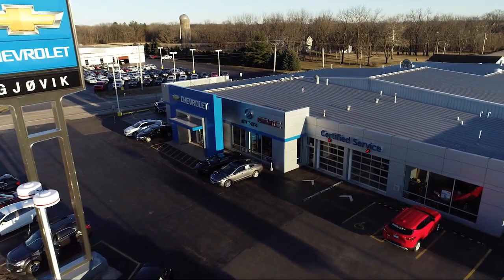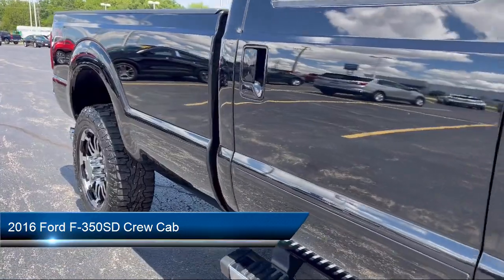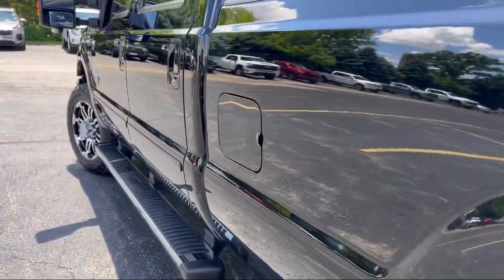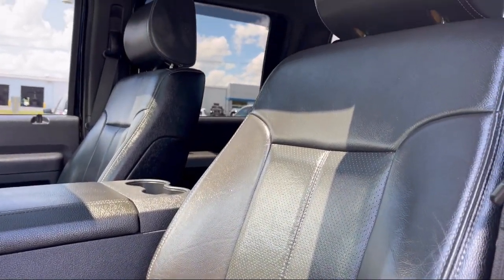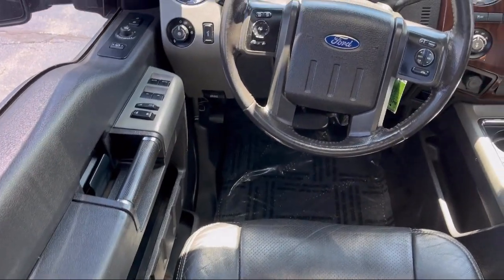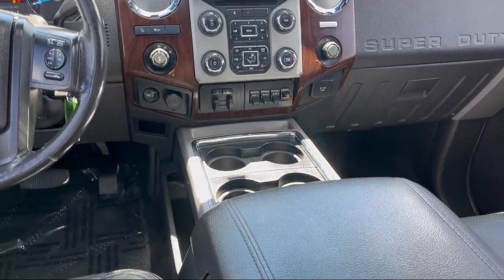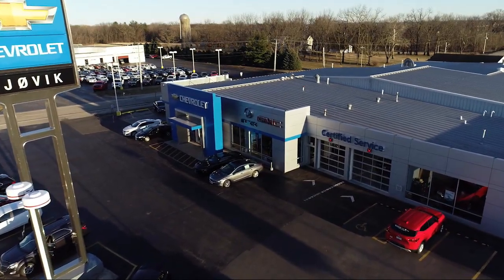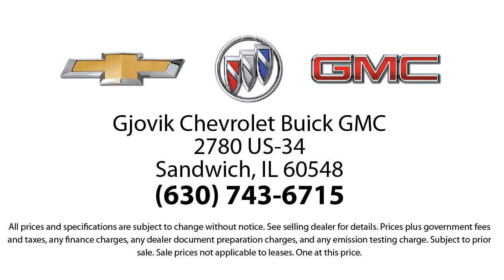2016 Ford F-350SD Crew Cab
2016 Ford F-350SD Crew Cab Stock Number: 30291A Vin:1FT8W3BT0GEC49857.